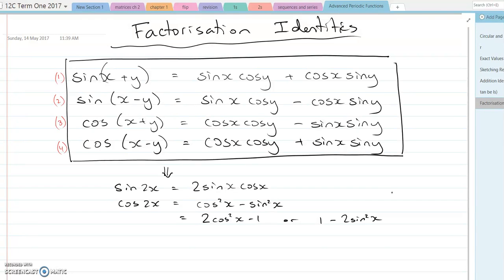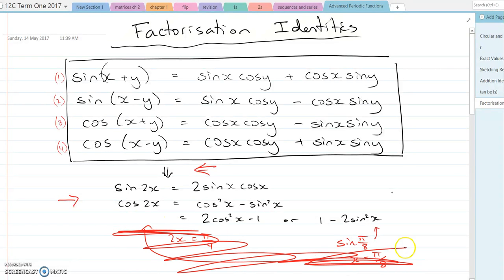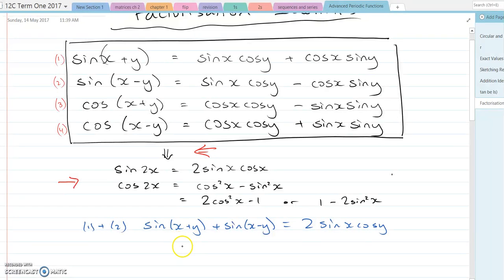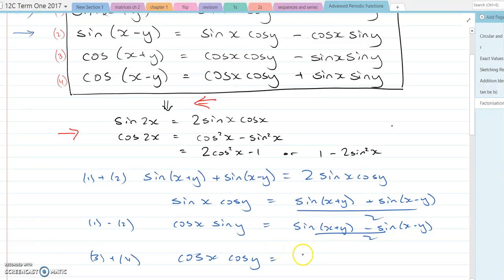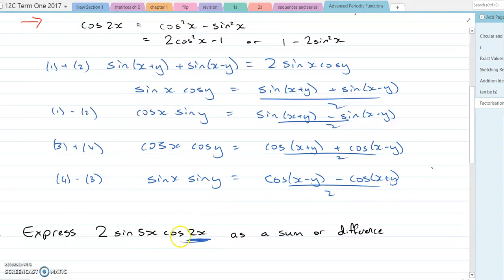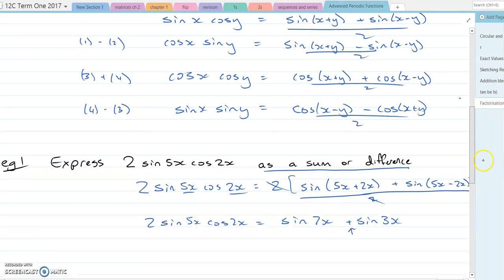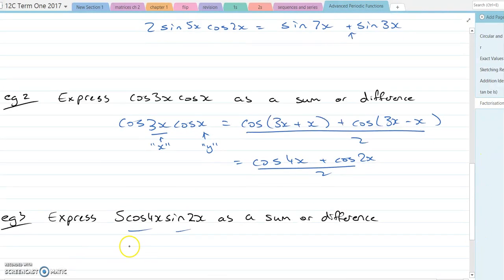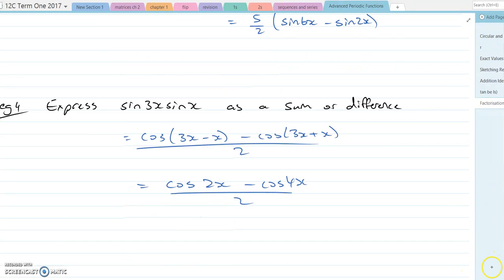12 Maths C 7G factorisation identities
rewrite as sum or difference: sinxcosy, or cosxsiny, or cosxcosy, or sinxsiny